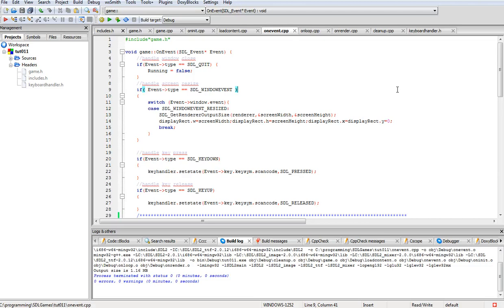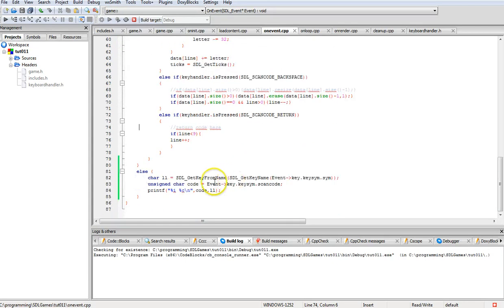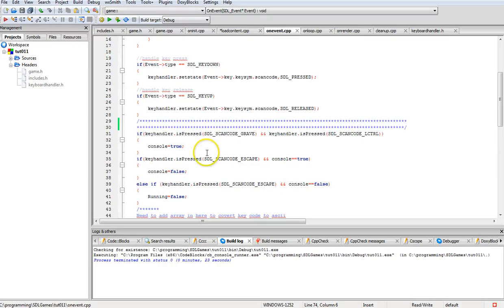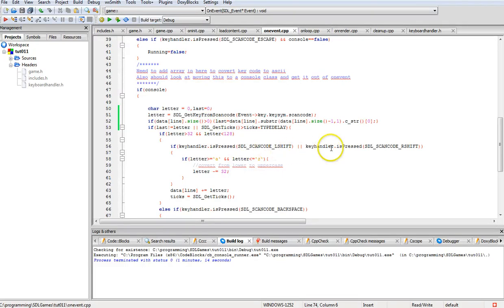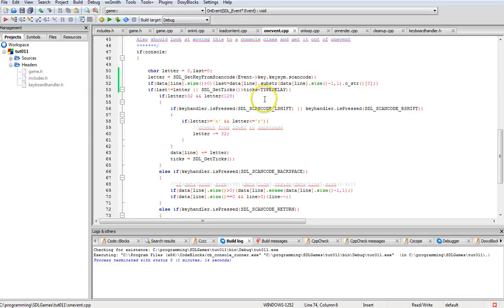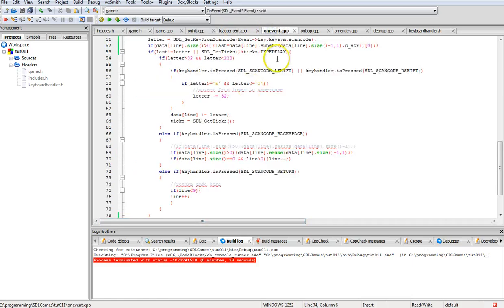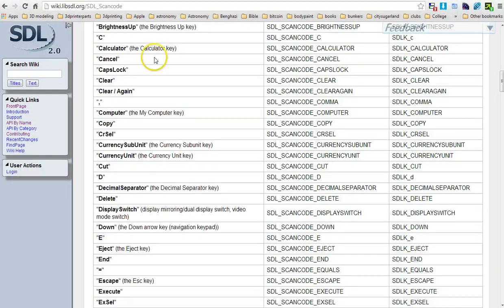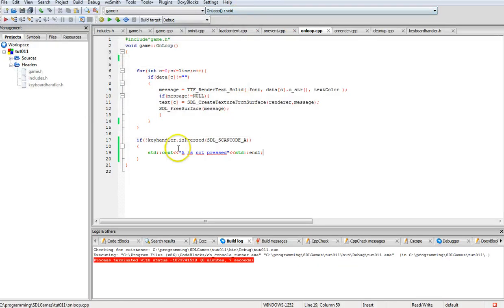SDL2.0 tutorial 10 better keyboard handling and more on fonts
This tutorial covers better keyboard handling so that more than 1 key can be used at a time. It also covers fonts in greater detail such as using multiple lines and covers some issues with converting keyboard input to font. It is not a tell all in solving all the problems. The keyboard handler is usable code as is. The console portion of the code is purely meant for demonstration purposes.